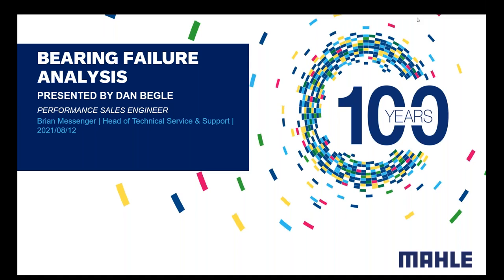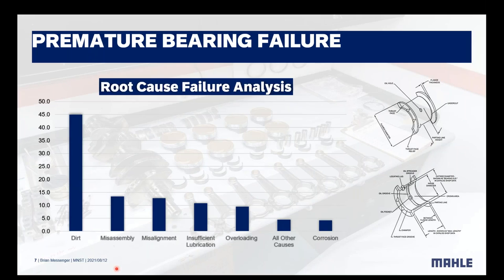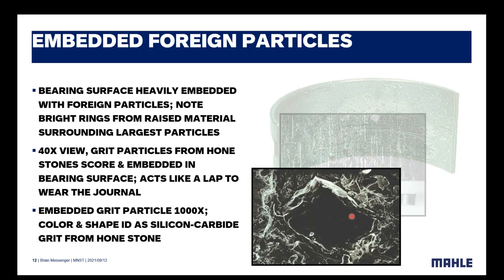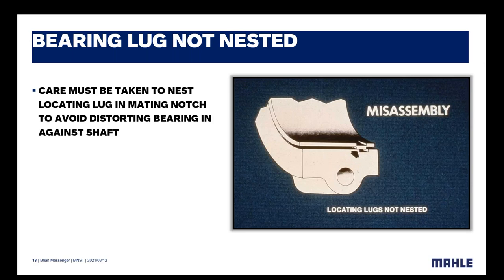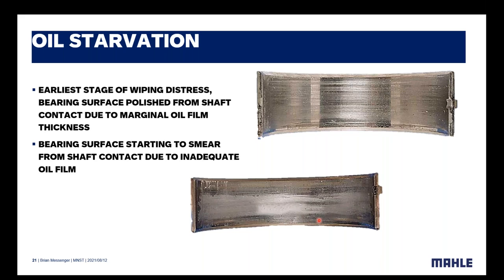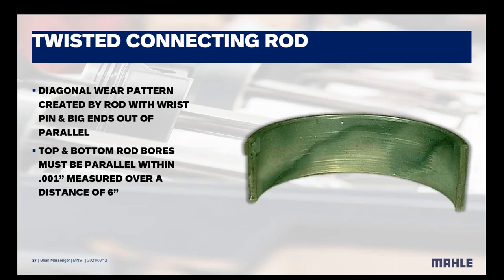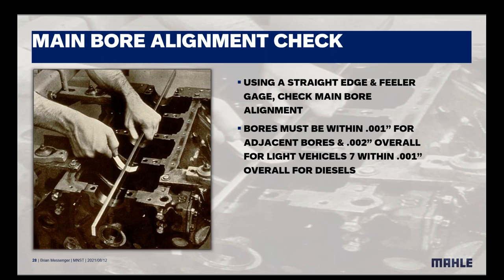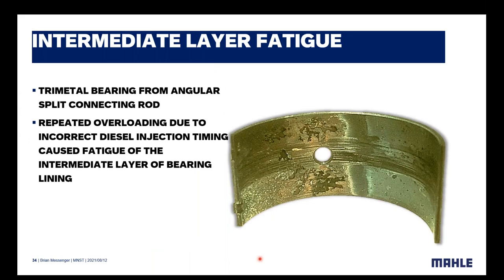Engine Bearing Failures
In this webinar Dan Begle from Mahle takes a look at engine bearing failures and causes as well as recommendations and solutions for issues.